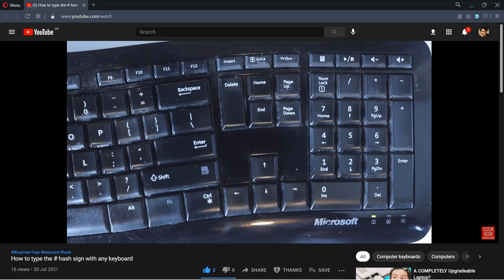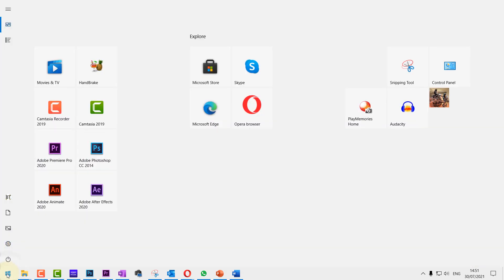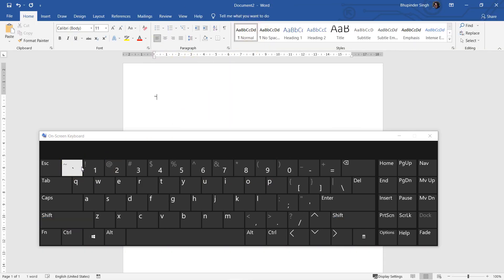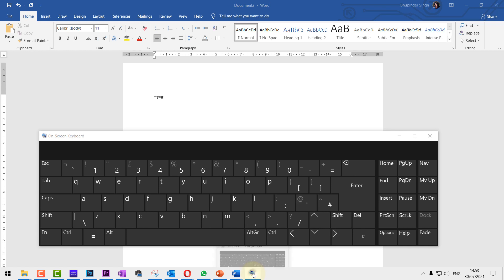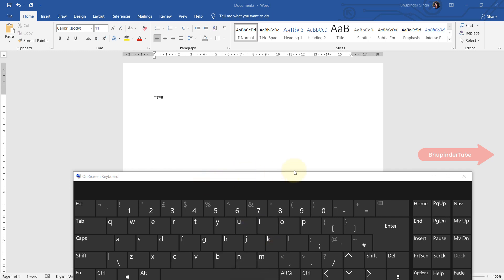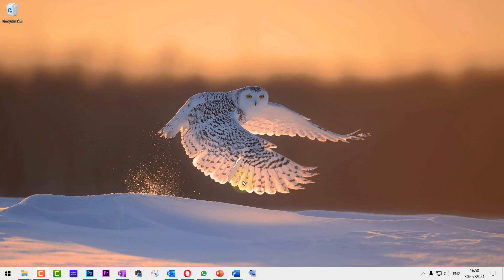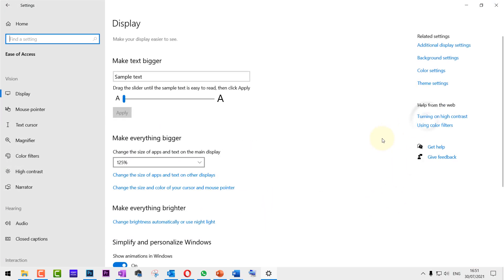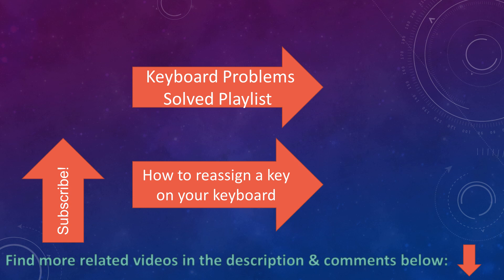How to use on screen keyboard windows 10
In this video, I'll show you how to use on-screen keyboard on Windows 10. Some people would be very delighted to know that there is a pre-installed app on Windows 10 that's called on-screen keyboard. This app can be very useful in finding the missing symbols on your actual keyboard or when your physical keyboard doesn't work. Obviously, it should be used as a temporary solution.

Other methods to access On-screen keyboard
1) Mouse Only - Select Start, then Settings, then Ease of Access, then Keyboard (left panel at the bottom)
2) The shortcut key to turn on on-screen keyboard is Ctrl + Windows + O!

Chapters
Introduction - 0:00
Access and use On-Screen Keyboard - 0:15
Access On-Screen Keyboard using Shortcut Key - 1:51
Access On-Screen Keyboard using Mouse only - 2:05